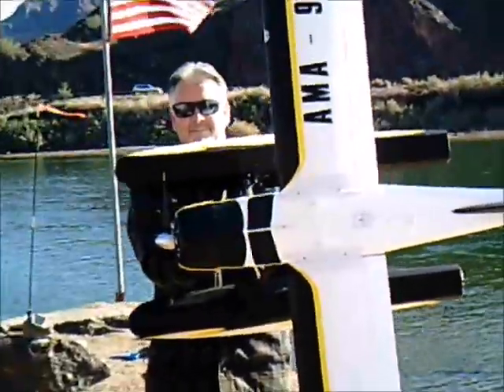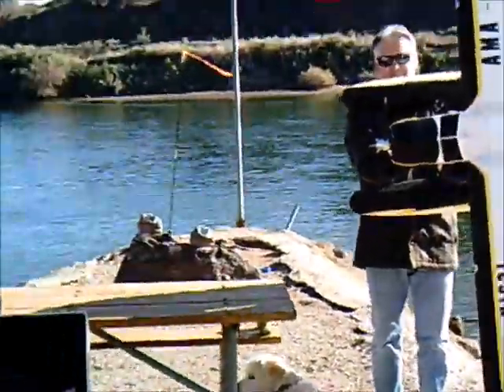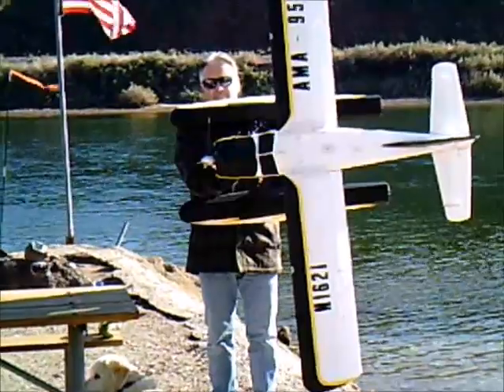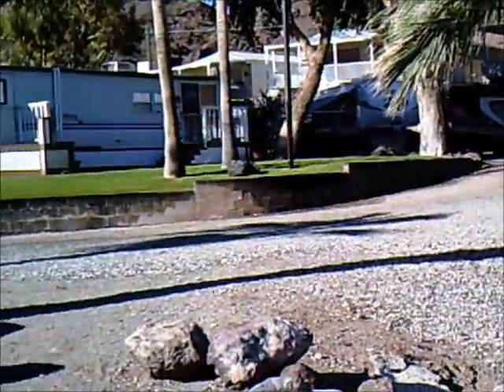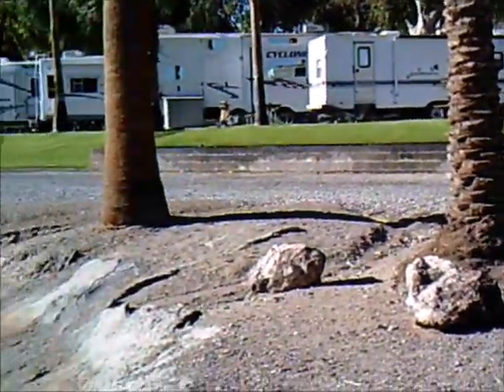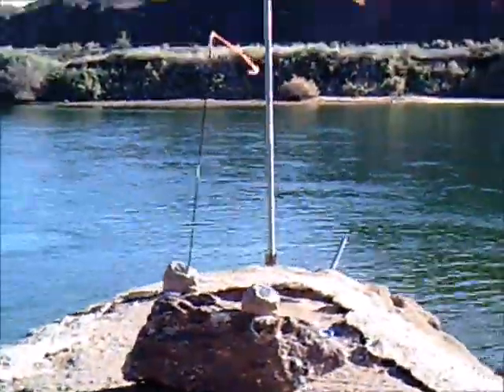fms 2000mm DHC - 2 de Havilland Beaver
Turn on Closed captions to view aerial narrative.
DHC-2 de Havilland Beaver flying over the Colorado River and Sunshine RV Resort in Parker Dam, California.  This is an RC 2000mm (almost 7' wingspan) made by FMS.